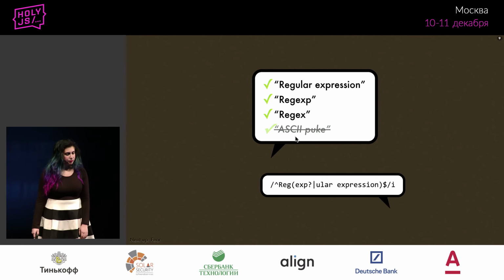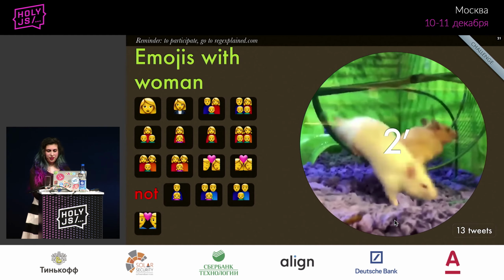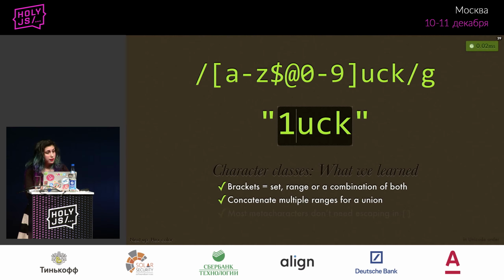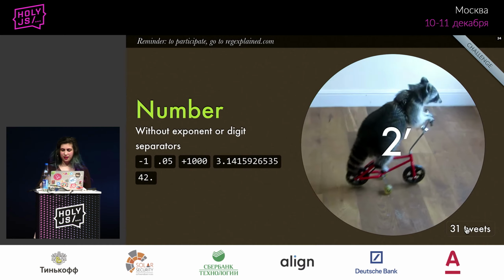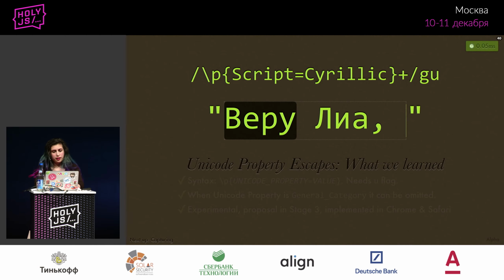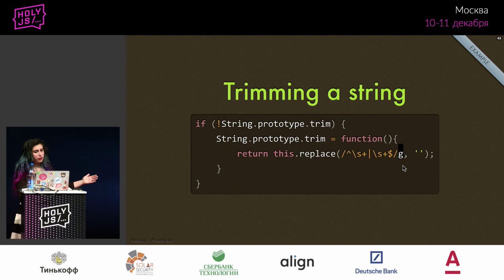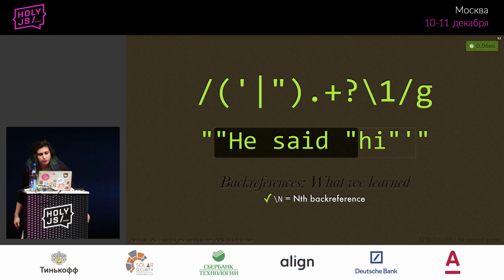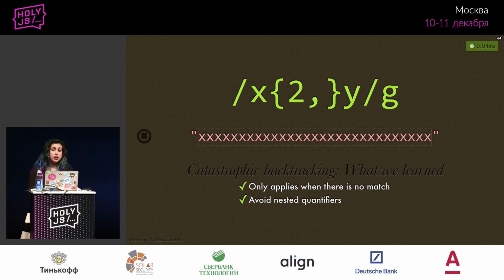Lea Verou — /Reg(exp){2}lained/: Demystifying Regular Expressions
. . Quick, what does this do: /(\/*?\/)|\/\/.*?(\r?\n|$)/g? If you're like many developers, you just averted your eyes, and your heart is now in your throat. Symptoms included sweaty palms and recurring nightmares with blood-thirsty ASCII symbols. But don't worry, this condition doesn't have to be chronic. A cure is right around the corner.

As with many developers, you're familiar with the power of regular expressions, but anything beyond the basics scares the crap out of you. Fear no more young padawan! In this talk, we'll start with the basics and progressively enhance your knowledge until you're coding regular expressions like a champ. Everything will be demonstrated live with visual examples that ensure maximum comprehension.